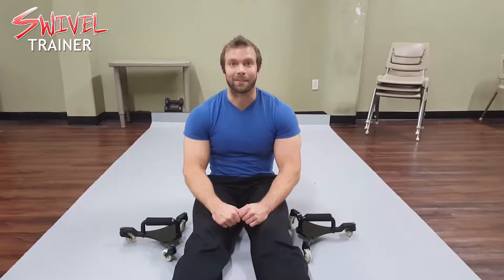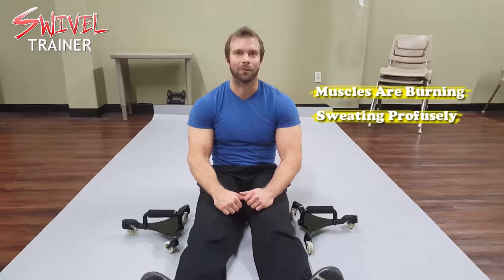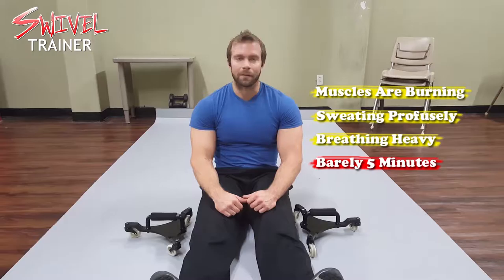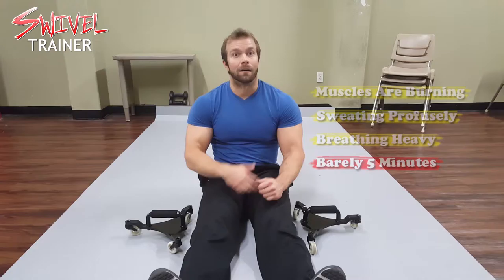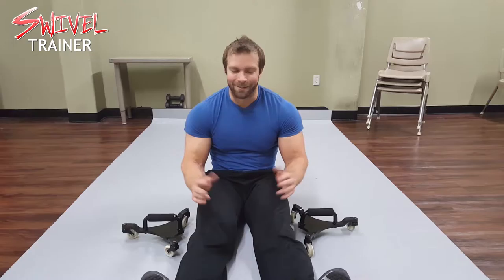Josh Meyers on Swivel Trainer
The Swivel Trainer is an innovative, multi-functional workout device that simply torches your upper body and your core stabilizing muscles in minutes.  It’s low-impact, but high-intensity.  The Swivel Trainer develops functional, full body strength, but can be used as an aerobic exercise to burn calories quickly.